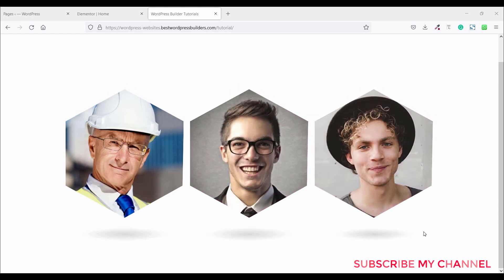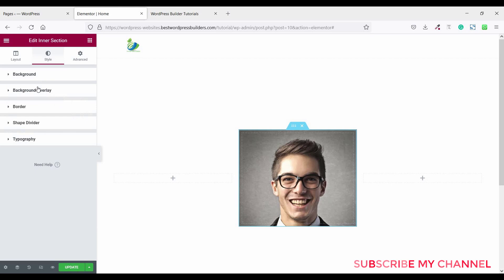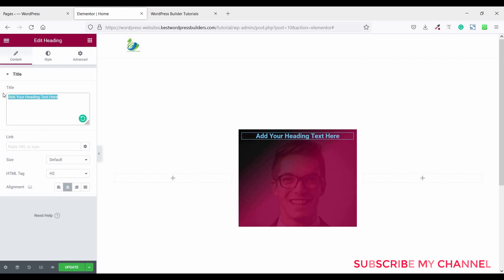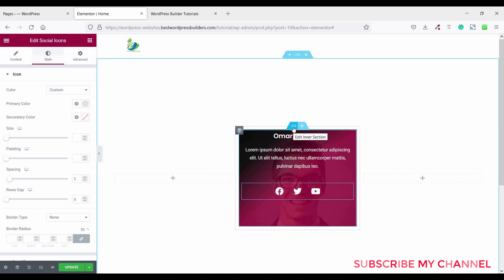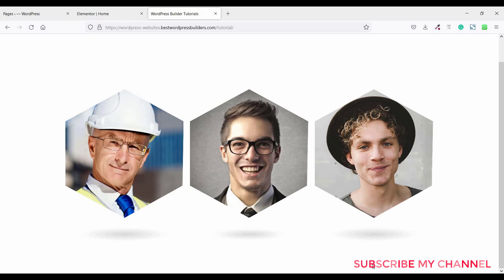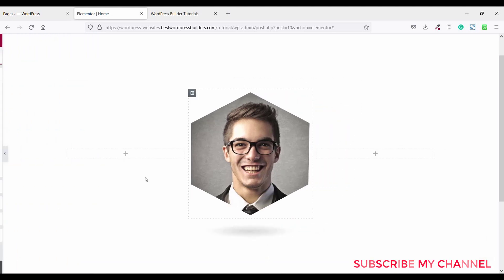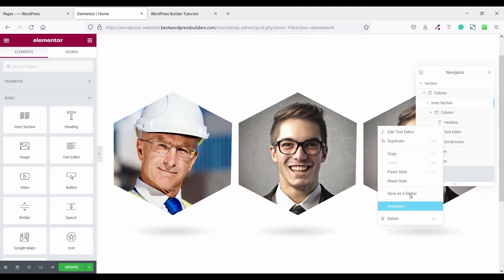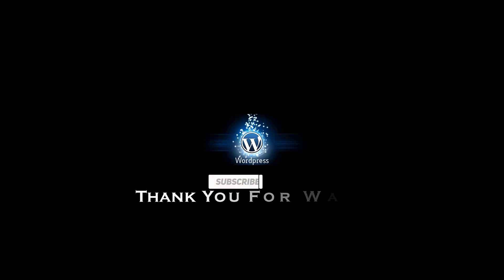Elementor Stylish Hexagon Team Section Tutorial Tricks | WordPress Builder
In this video you can learn How to Make Elementor  Stylish Hexagon Team Section. No extra plugin required. Step by step you can create it easily.